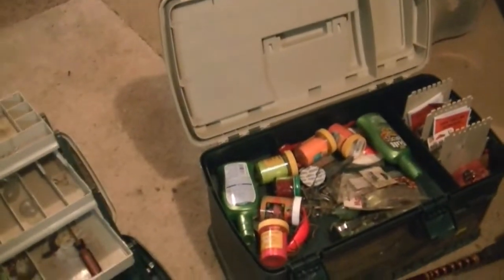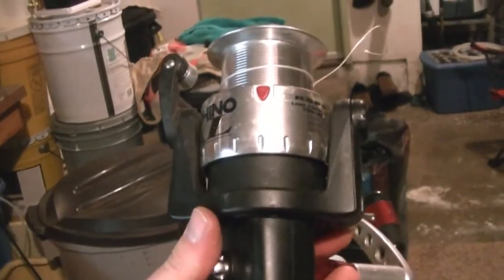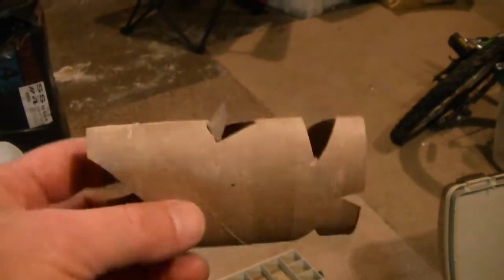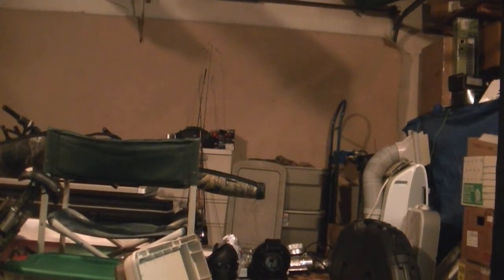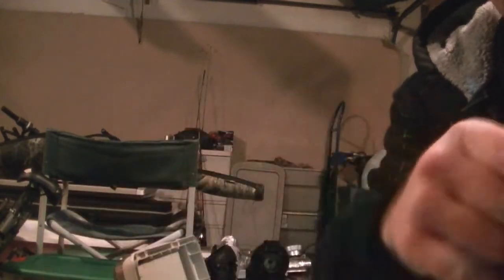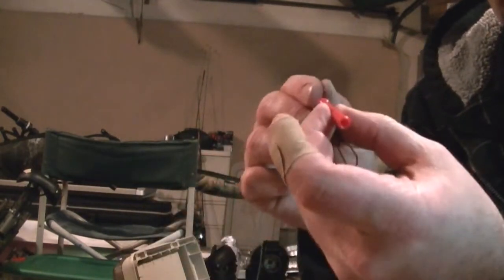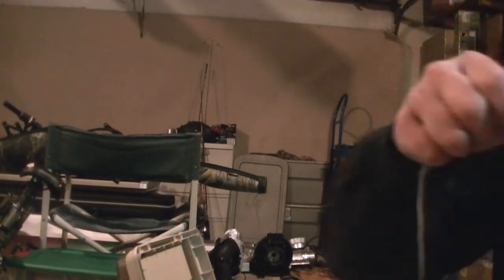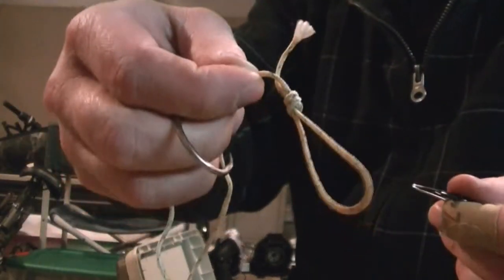riggin up for sturgon fishing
tying bait for sturgon fishing